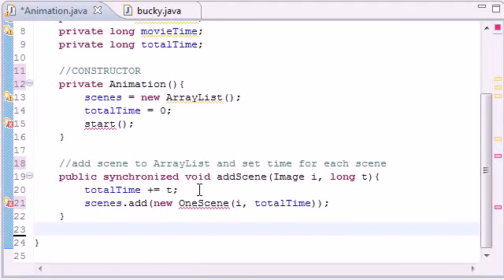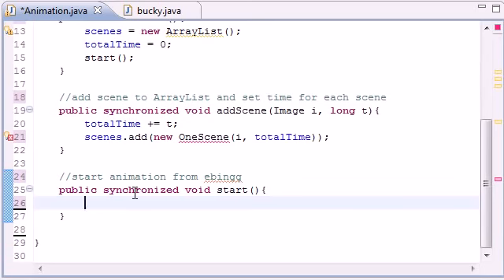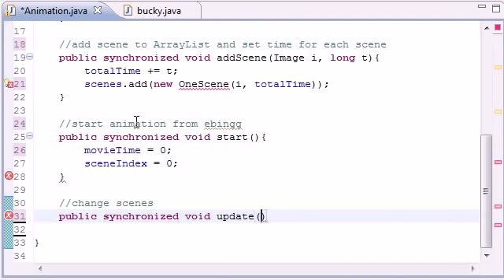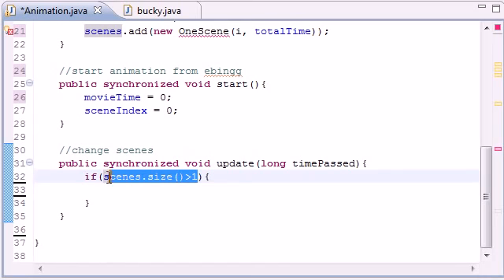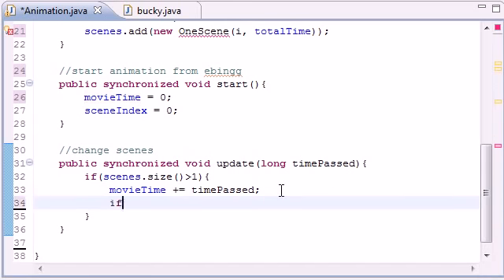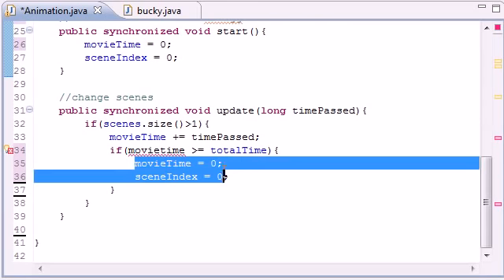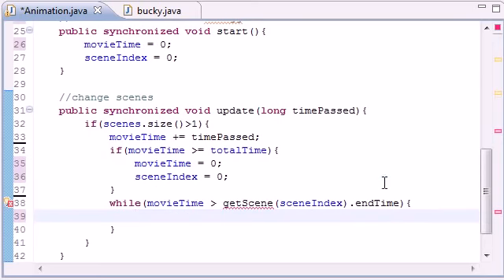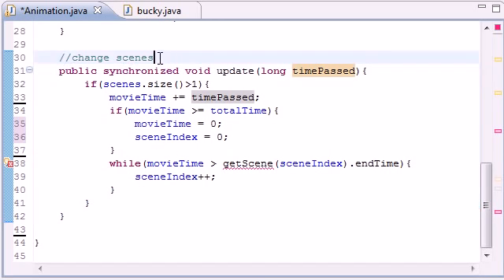Java Game Development - 9 - Changing Scenes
How to change scenes in our movie!